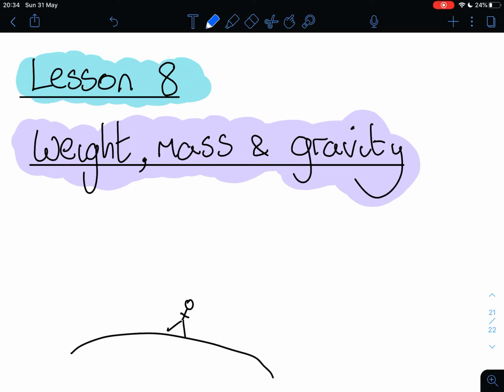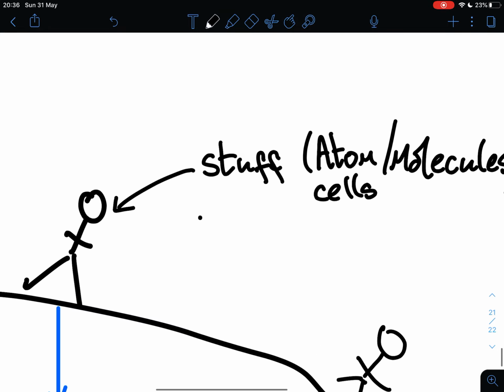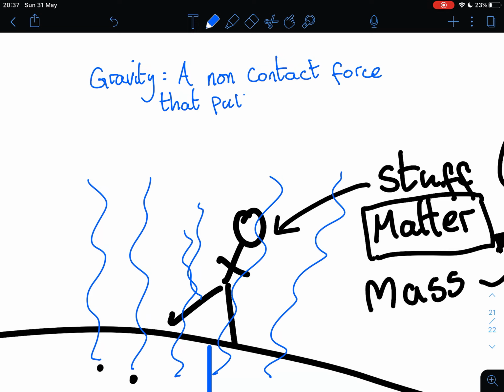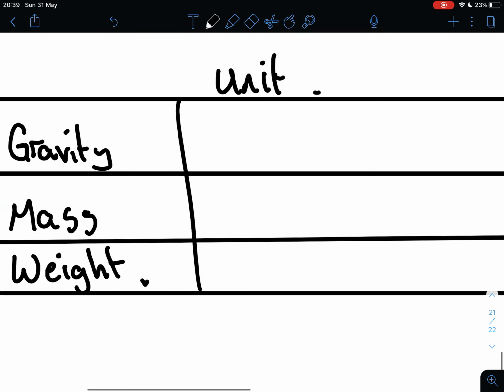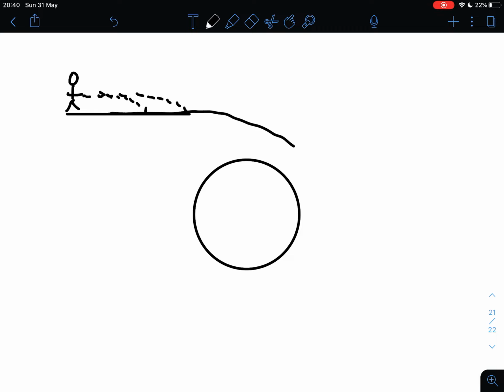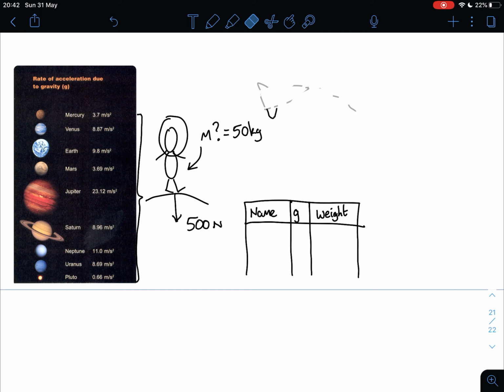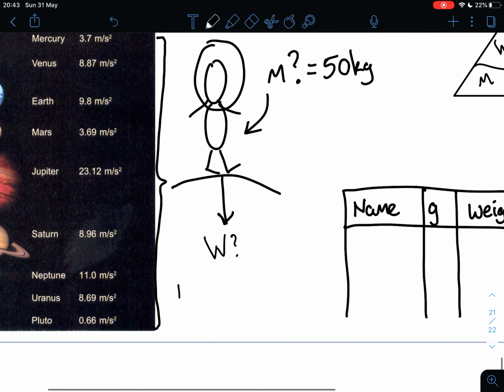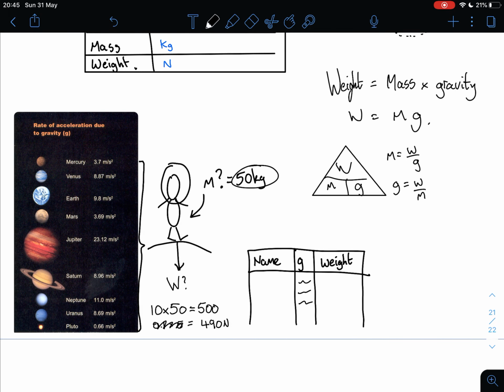GCSE Physics P2. Topic 5 Forces & Motion. Lesson 7 - Weight mass and gravity